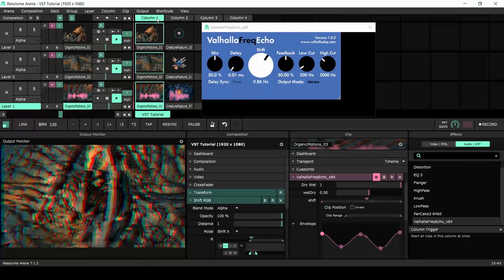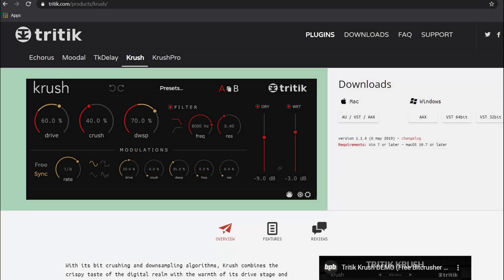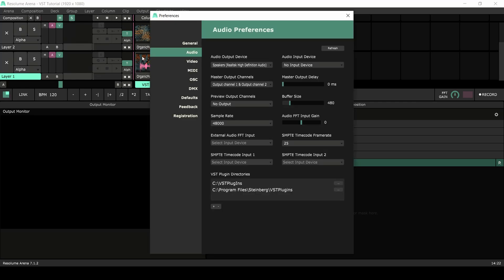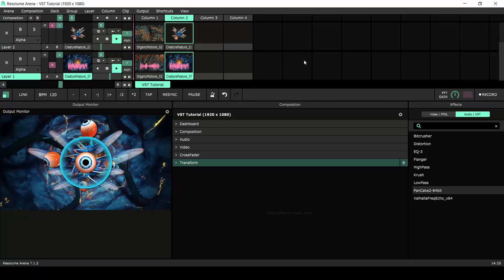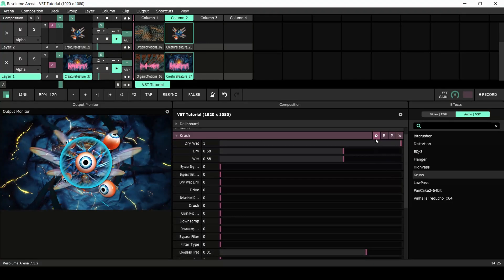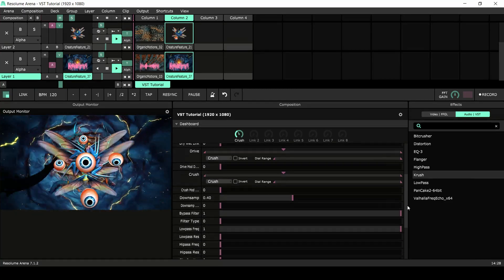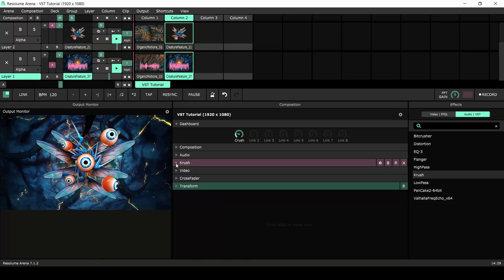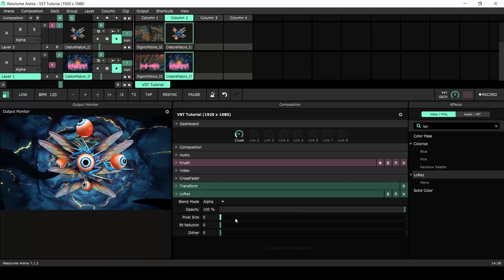Resolume Tutorial - VST Audio Effects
This tutorial will teach you how to use third party VST Effects in Resolume. During the tutorial we'll build a "ultimate-destruction"-knob that will obliterate both your audio and video.